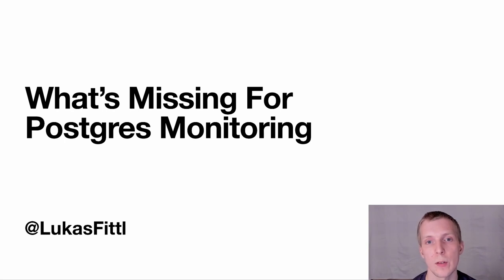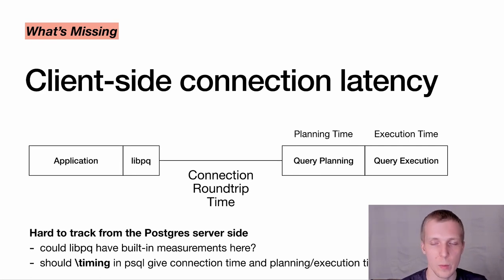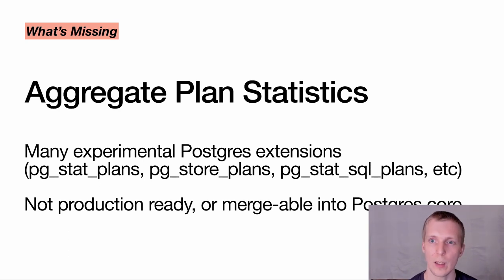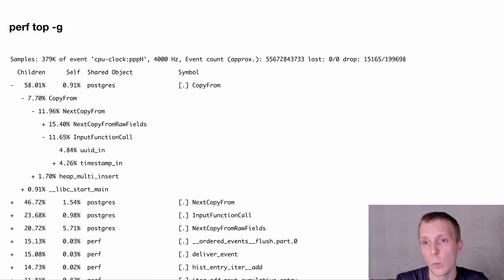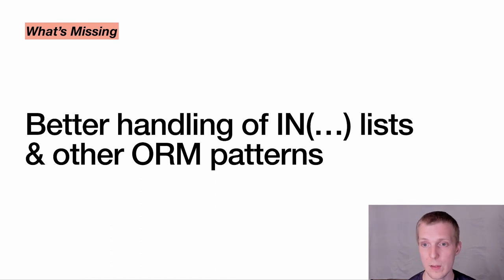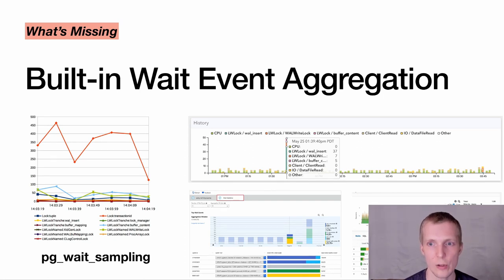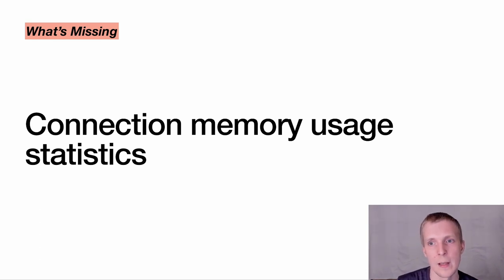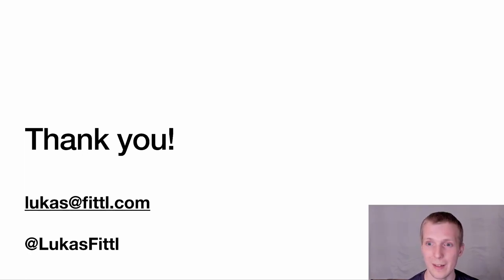What's Missing For Postgres Monitoring - Lukas Fittl: PGCon 2020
Monitoring your Postgres database is important. But its actually not as easy as it sounds. Postgres itself does not expose enough information, or sometimes data is exposed that can be misinterpreted.

In this session we'll spend time looking at specific cases that are blank spots on the map right now, where one either doesn't know what Postgres is up to, or where you have to use system-level tools and other creative methods to get information.

Some examples of what we'll take a look at: The deceptive value of buffer hit counters, the multiple efforts to bring planning data to pg_stat_statements, and why you often have to resort to "perf" to identify performance bottlenecks.

You'll leave this session with more ideas on how to work around these short-comings, as well as an understanding of where development effort is going to fix some of the issues.